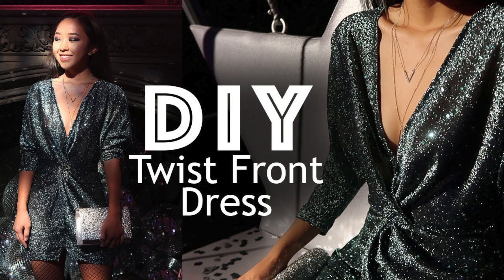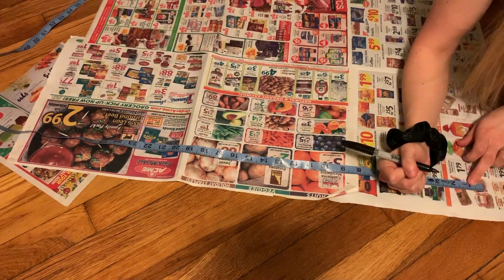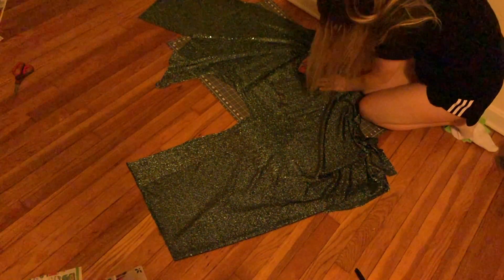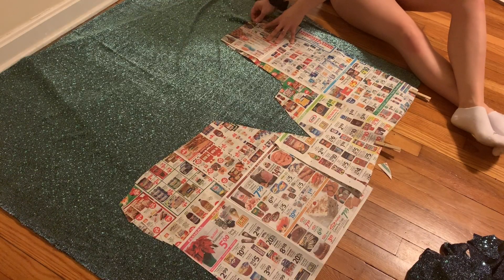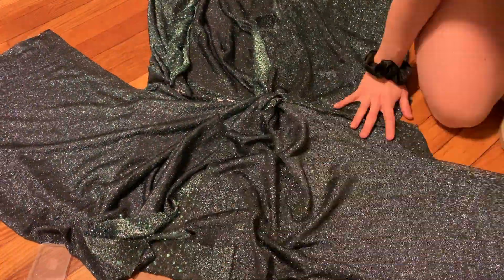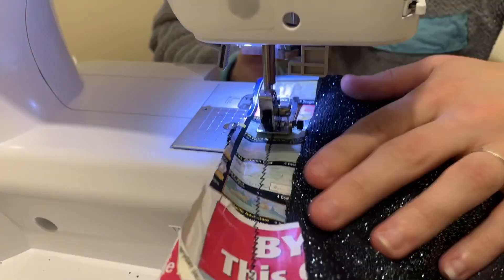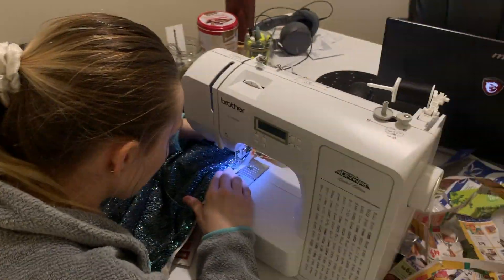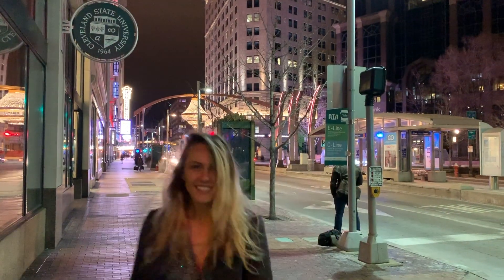I FOLLOWED A COOLIRPA TUTORIAL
I hope you enjoyed watching me struggle for what felt like forever.